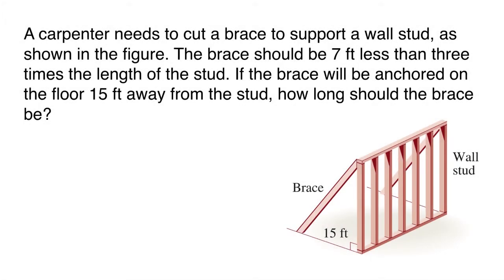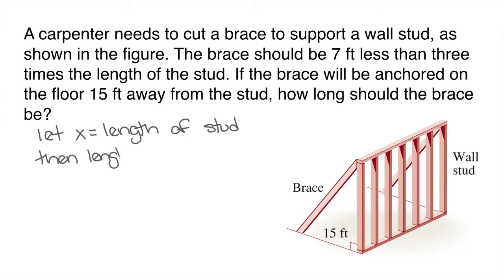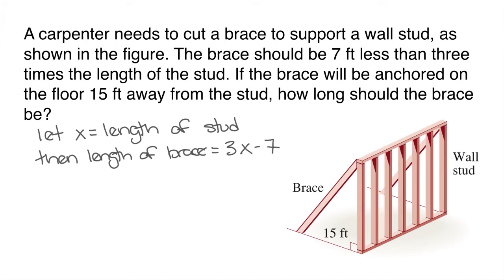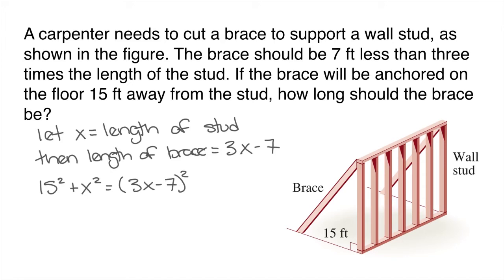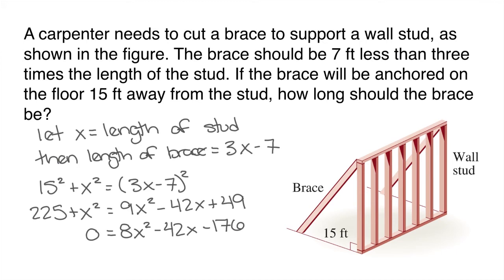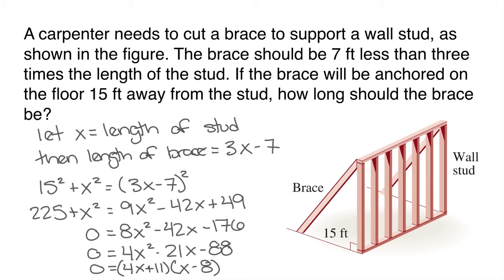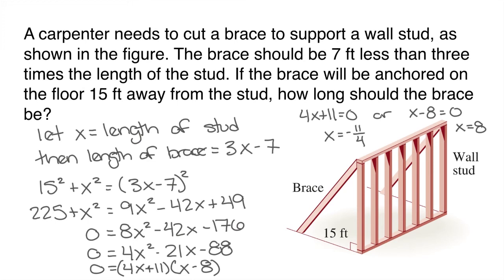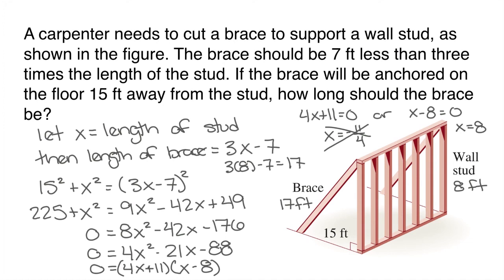Lial Introductory Chapter Test Prep: Ch. 6 Ex. 29